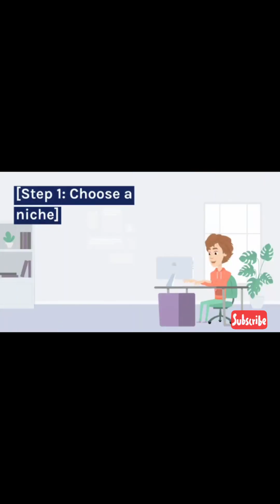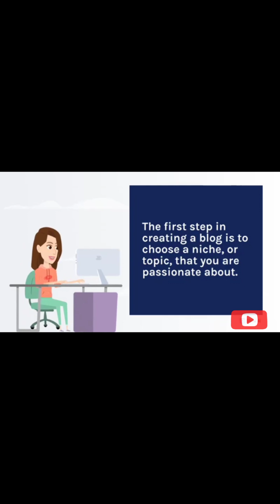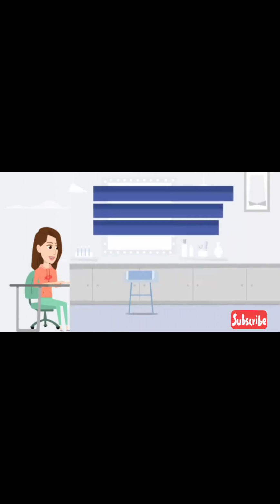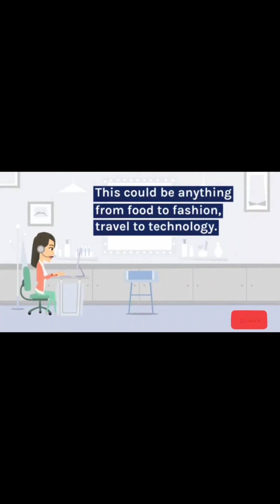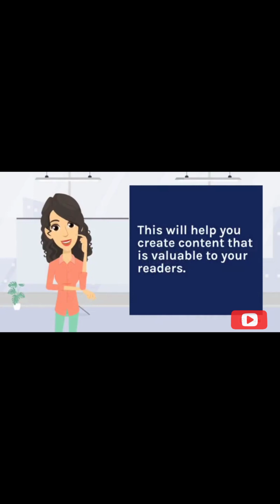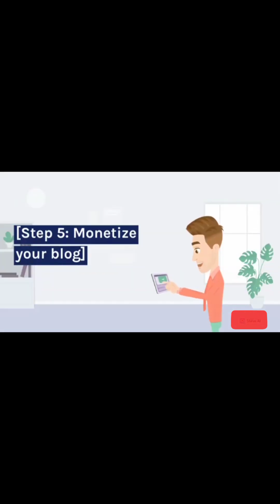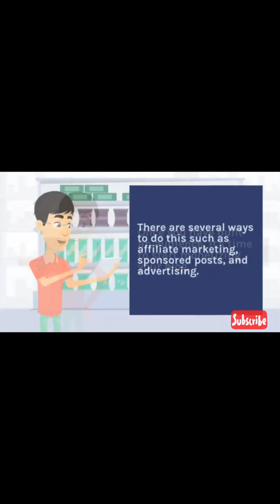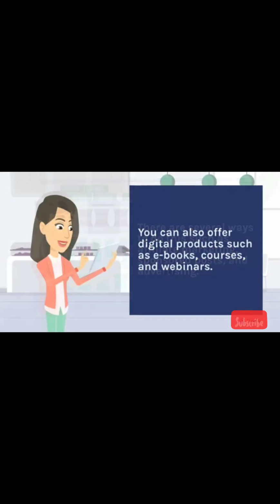How to Create a Profitable Blog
In this video, I'll show you how to create a profitable blog and earn money from it. I'll share my tips and tricks on how to create a successful blog, including how to come up with ideas, set up the blog, create content, find your target audience, and make money through ad revenue, affiliate marketing, selling products and services, and more. You don't need any prior experience or knowledge to get started, but I'll make sure you're ready to build a profitable blog by the end of the video.